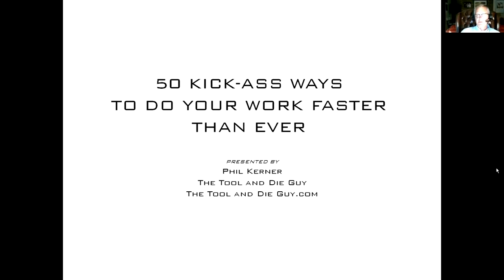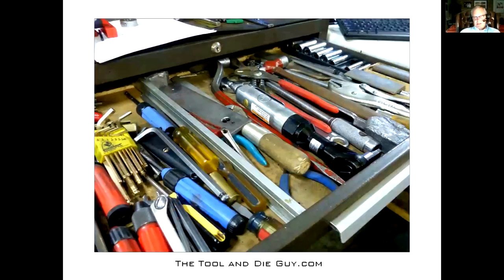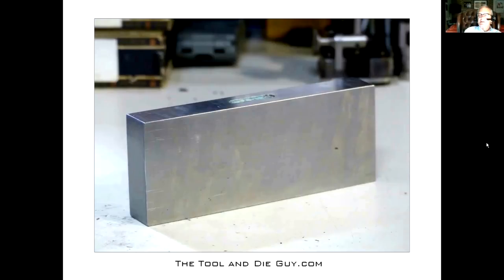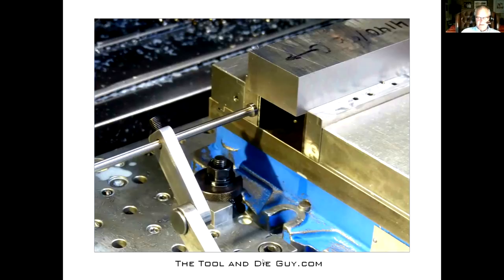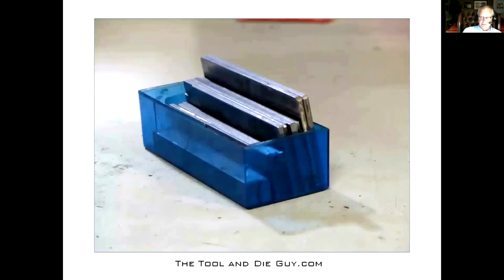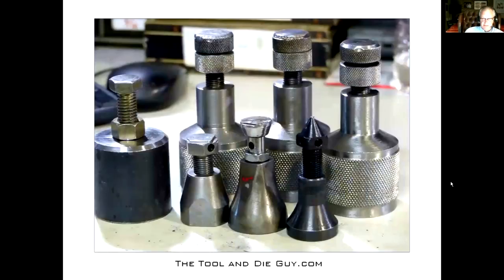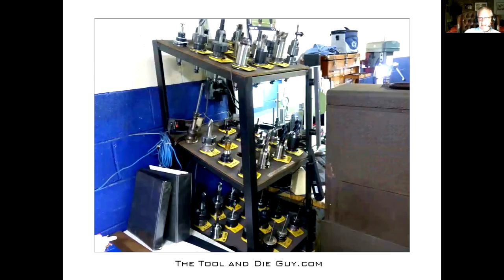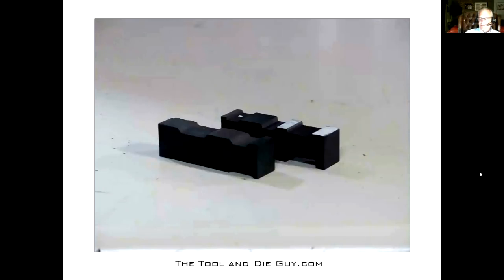50 Kick-Ass Ways To Do Your Work Faster Than Ever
This was originally recorded a few years ago as a webinar. Due to the process of recording a "live" video, the audio can get a bit scratchy now and then. But the info is really good, Hope you enjoy this.